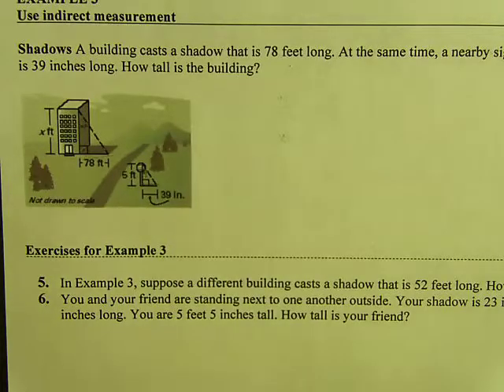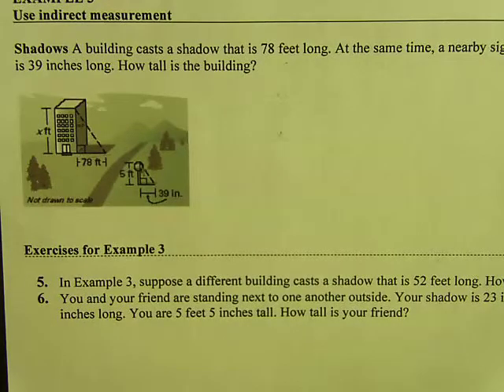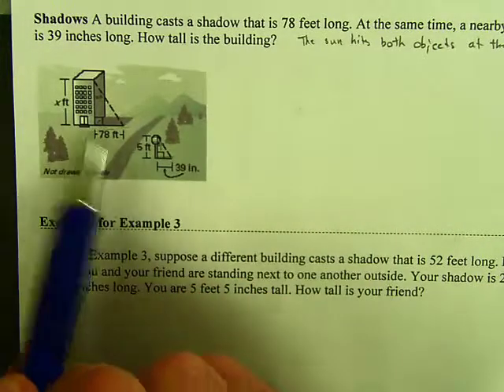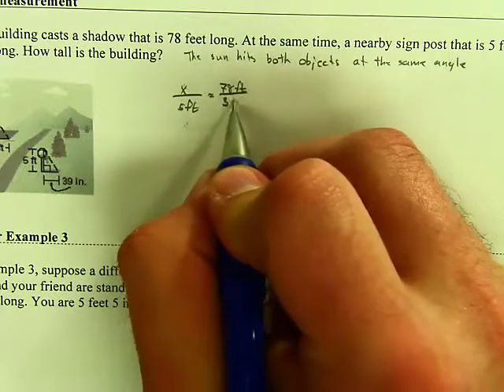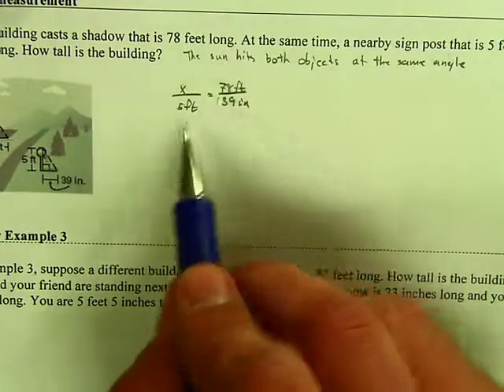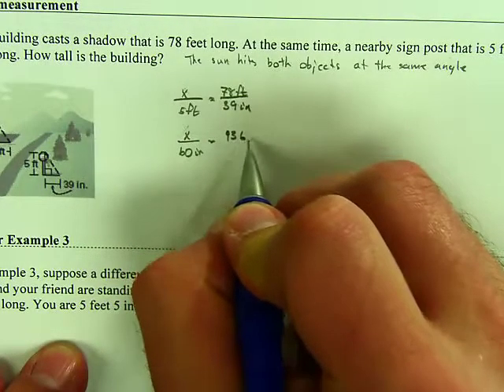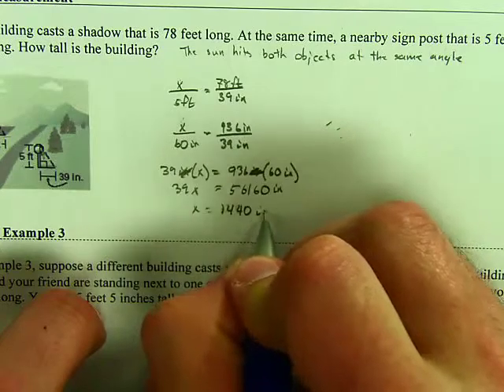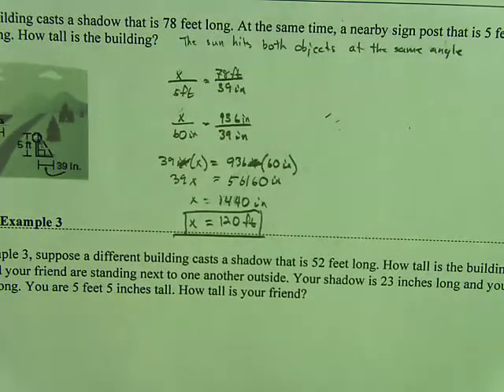geo ch 6 4 part 2 using shadows to determine height